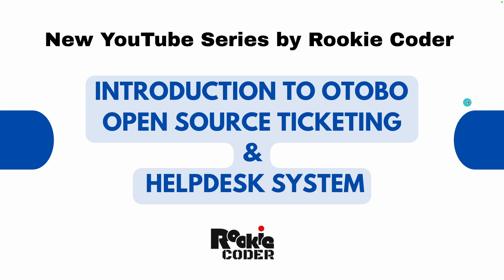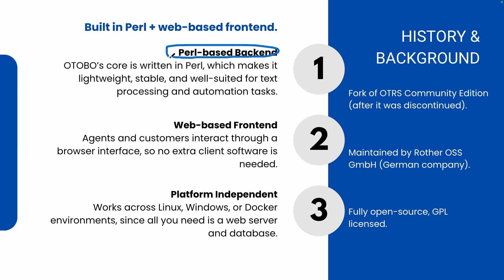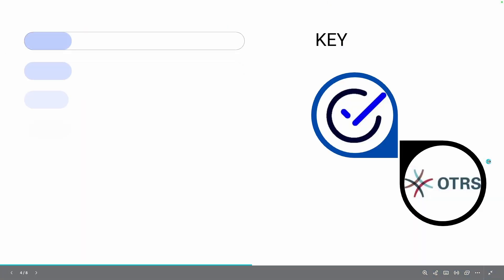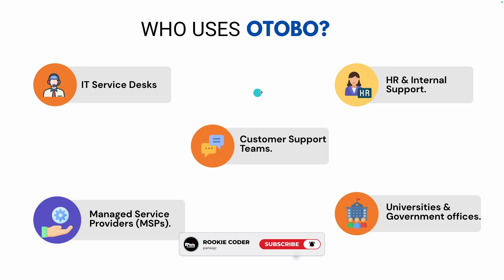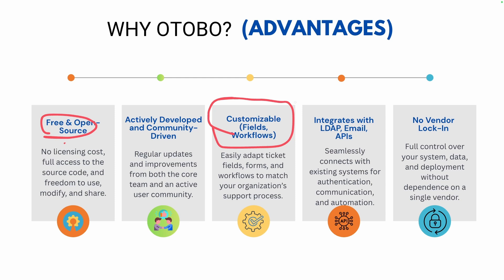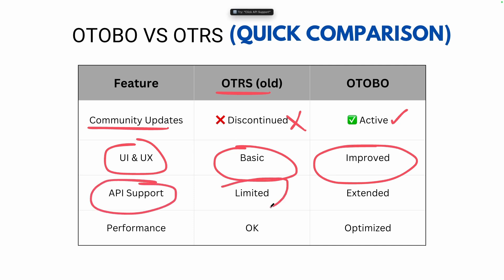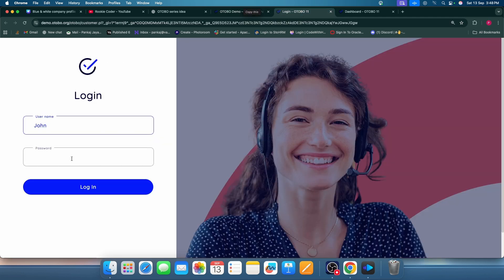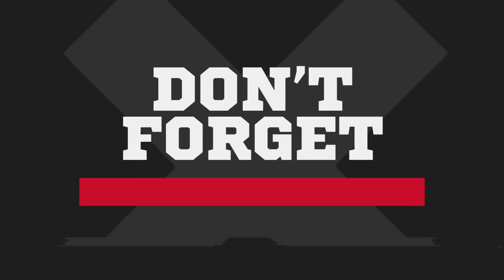Introduction to OTOBO | Open Source Ticketing & Helpdesk System Explained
Welcome to Rookie Coder! 🚀
In this video, we kick off our brand-new series on **OTOBO** – an open-source ticketing and IT service management system.

👉 What you’ll learn in this video:
• What is OTOBO and who uses it?
• History and background (OTRS fork).
• Key features and advantages of OTOBO.
• Real-world use cases (IT helpdesk, support teams, HR).
• Roadmap of this complete OTOBO tutorial series.

🔹 OTOBO is free, customisable, and community-driven – making it a great choice for businesses and organizations looking for a reliable helpdesk solution.

📌 Upcoming videos in this series:
- Installing OTOBO on Linux
- Ticket lifecycle explained
- SLA and escalations
- Reports, automation, and integrations

Chapters:
📌 Timestamps:
00:00 Introduction
00:35 What is OTOBO
02:00 History of an OTOBO
04:30 Features of an OTOBO
06:15 Who can use the OTOBO System
06:55 Advantages OTOBO System
09:35 Difference between OTRS and OTOBO System
11:10 OTOBO Live Demo